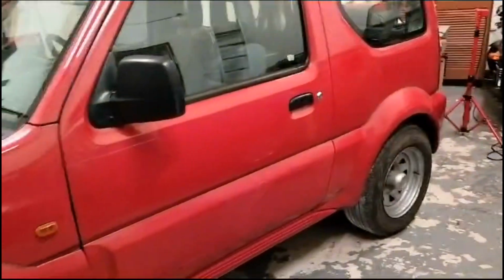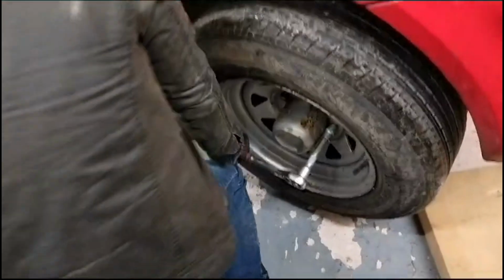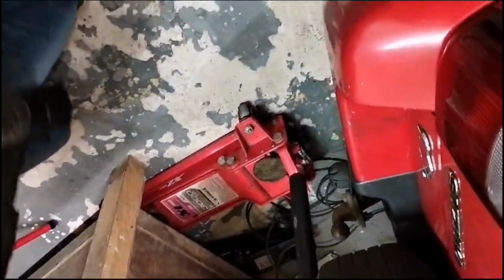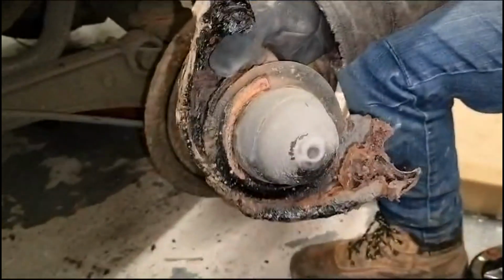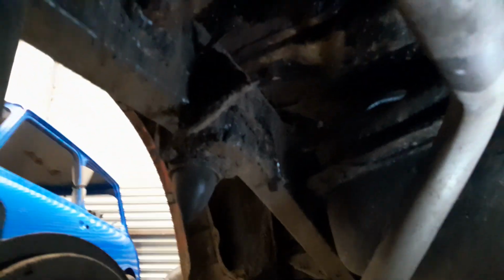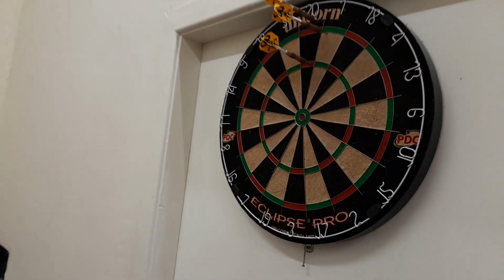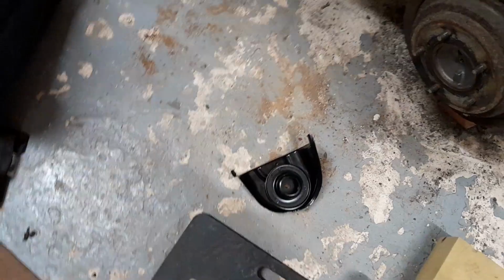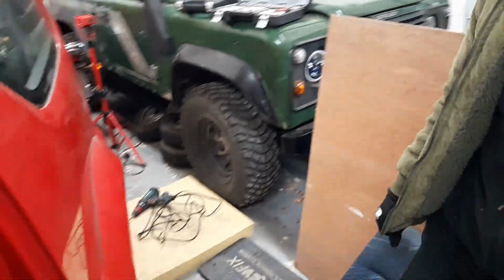Suzuki Jimny Rear Spring Mount Fix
Me and Simon doing the dirty work to repair the rear spring mounting on a Suzuki Jimny